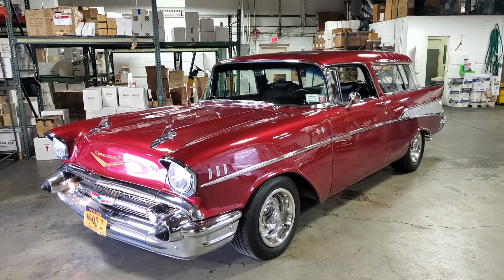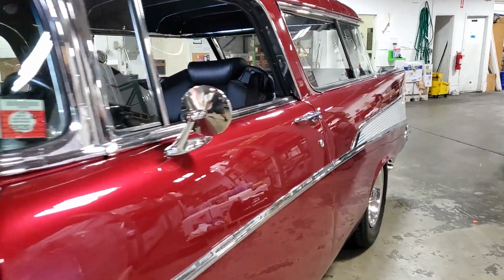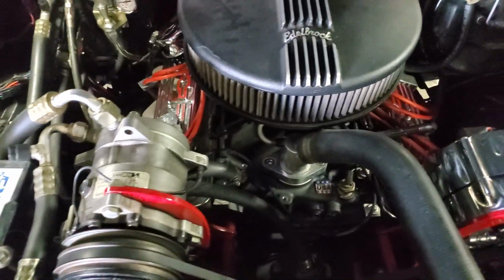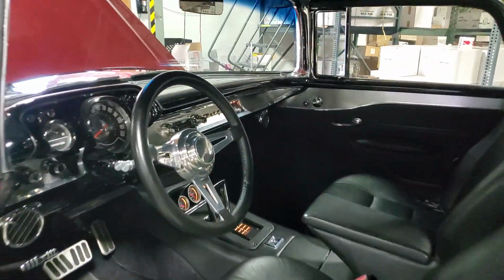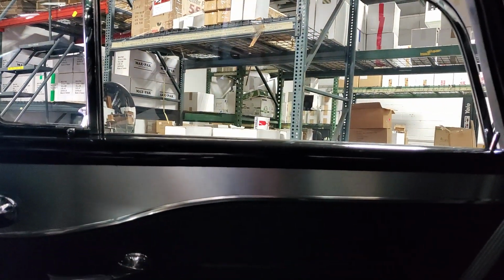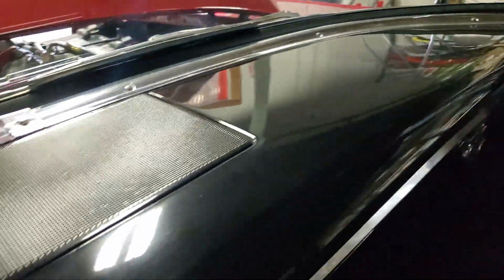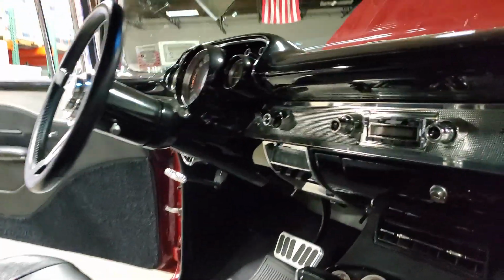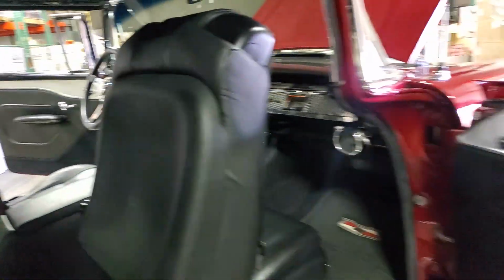1957 Chevrolet Nomad For Sale~350~A/C~Rack-N-Pinion~P/ Disc Brakes~Beautiful Restoration!!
1957 Chevrolet Nomad For Sale
Beautiful Restoration
Showing 31,210 Miles
350 Motor
4 Speed Automatic Transmission
Dual Coils(Backed Up)
Air Conditioning
Power Rack-N-Pinion Steering
Power Disc Brakes on All 4 Wheels
Aluminum Radiator
Custom Air Cleaner
Aluminum High Rise Intake
Electronic Ignition
Holly Carburator
Long Tube Headers Leading to Dual Exhaust with H-Pipe(Sounds Fantastic)
Global West Upper and Lower Control Arms
Rear Air Shocks
Stainless Steel Gas Tank
Gorgeous interior with Power Reclining Buckets and Custom Leather Wrapped Center Console
Horseshoe Shifter
Added Gauges
Power Windows
TPS System
Custom Door Panels
Vintage Sound System
Custom Leather Wrapped Steering Wheel
Billet Foot Pedals
Sparir Tire
New Tires Wrapped in Rally Wheels
Nicely Restomoded with High Attention to Detail